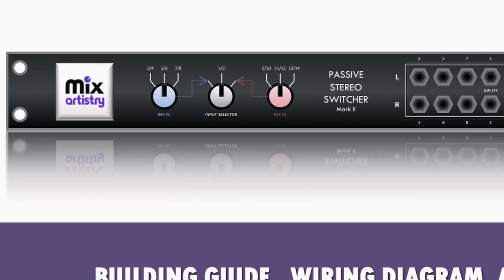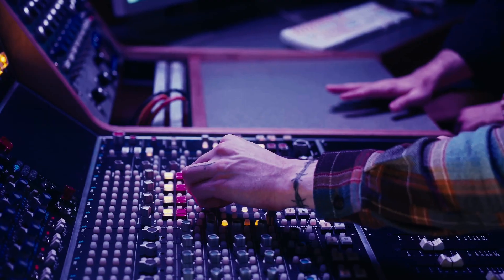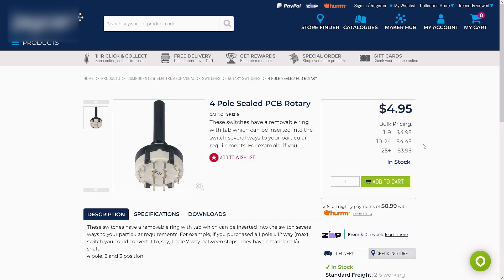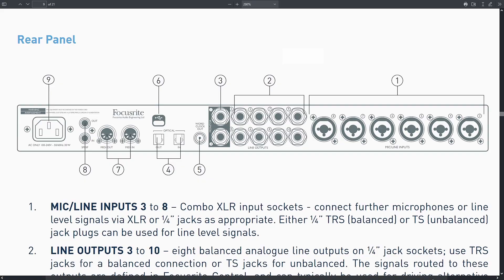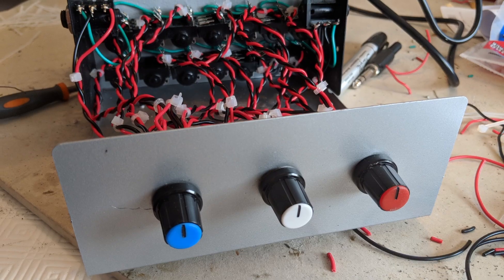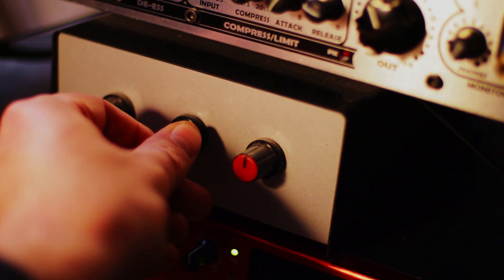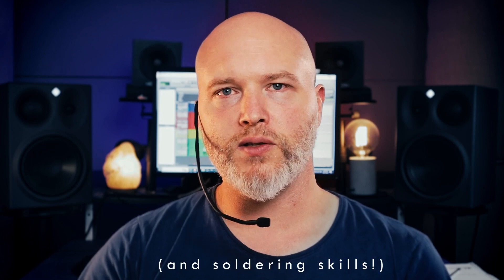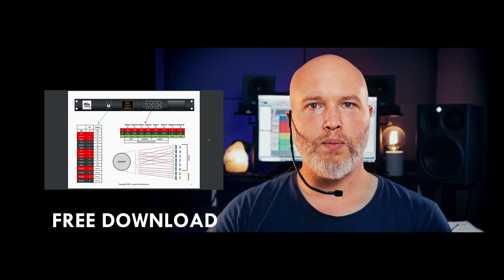DIY Mixing Game-Changer: A/B Passive Stereo Switcher Box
Take your mixing to the next level with this DIY A/B Passive Stereo Switcher Box. In this video, professional mixing engineer Daniel explains how this simple device streamlines your mixing workflow, allowing you to compare different audio outputs quickly and easily. Learn how to build this device using essential components like rotary switches, stereo inputs, and outputs, and how it can help you make better mixing decisions and produce more compelling work.

The video includes plans for download, including component lists and wiring diagrams for two different versions of the box, making it easy for anyone to build. Don't miss out on this opportunity to improve your mixing skills and streamline your workflow - download the plans today and start building your own A/B Passive Stereo Switcher Box.

New videos will appear whenever I can make them.

Happy Mixing!